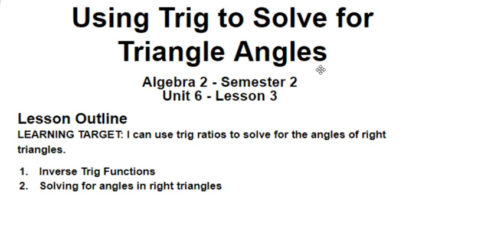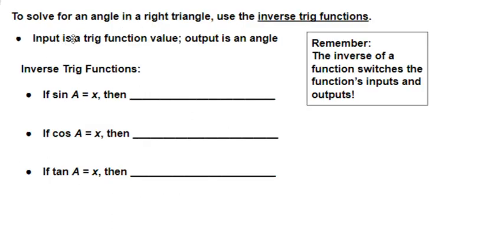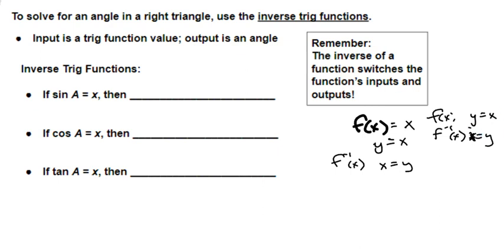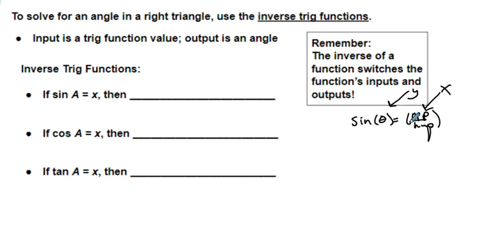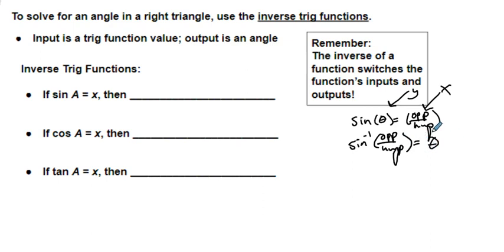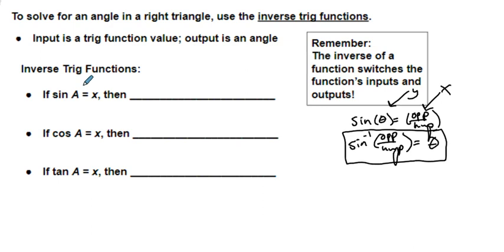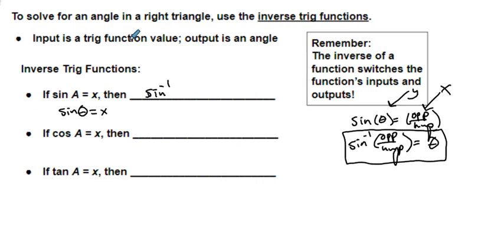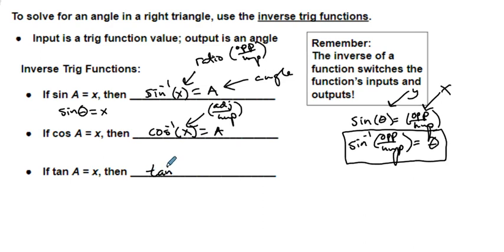Alg2 Sem 2 Unit 6 Lesson 3 Using Trig to Solve for Angles - Intro and Inverse Trig Functions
1 of 5 - We introduce the idea of why we need inverse trig functions and then show you the relatively simple way to find them generally.